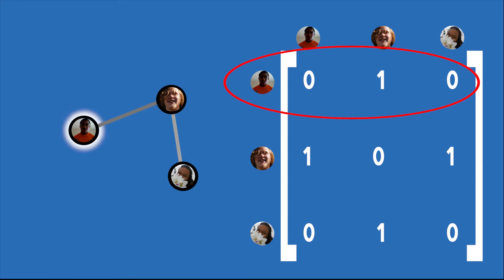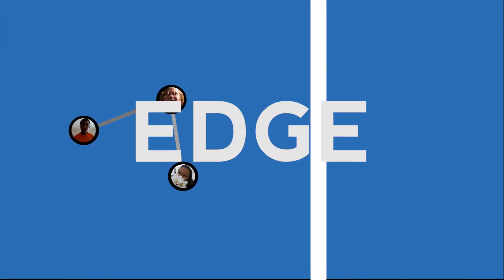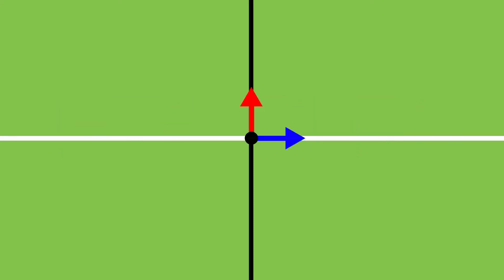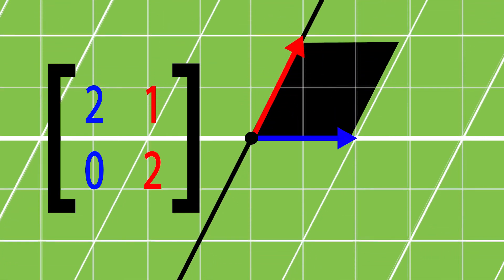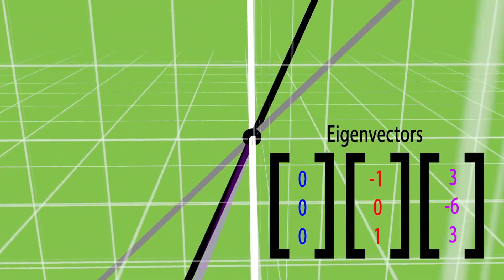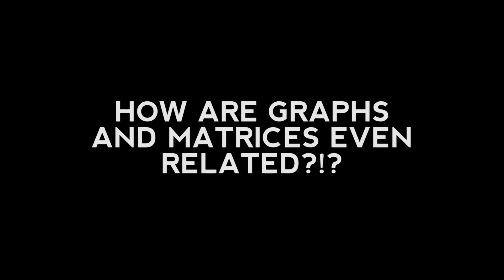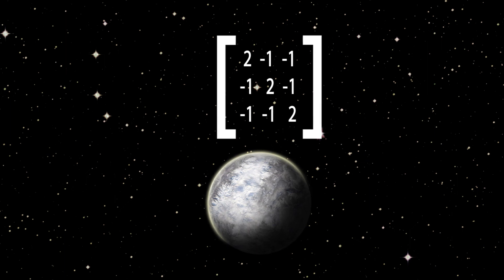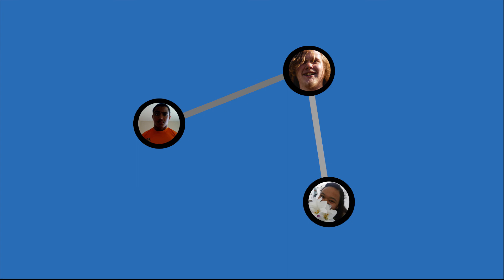Intro to Spectral Graph Theory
Name: Giancarlos Ortega
Country: Panama